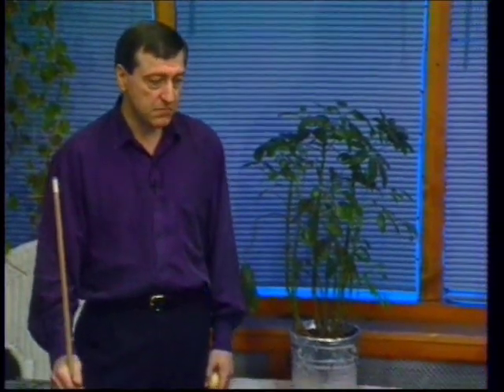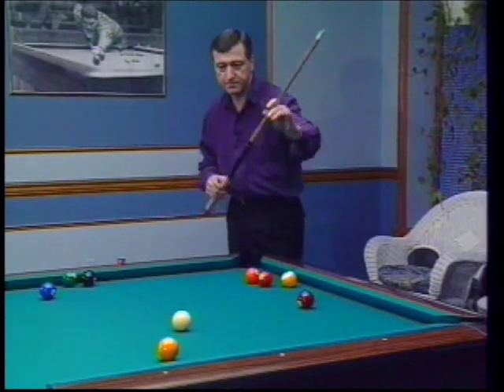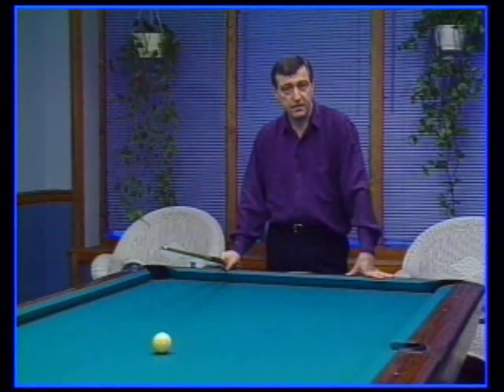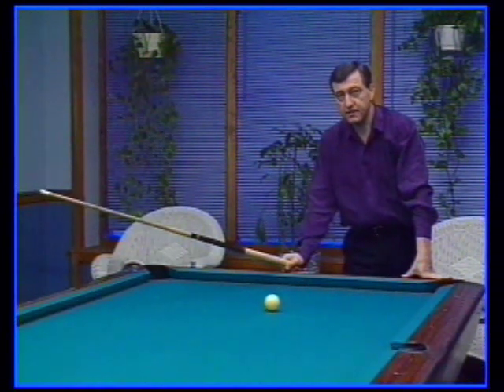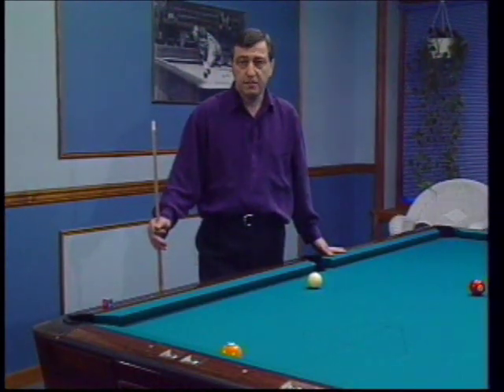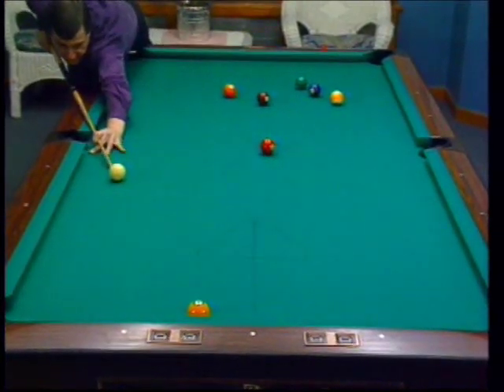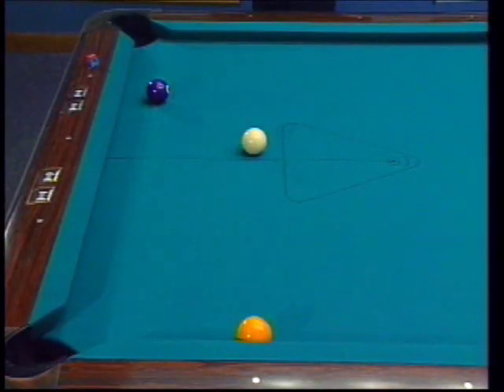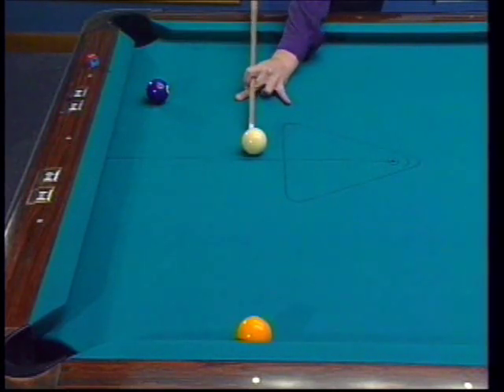Pat Fleming's The Creative Edge - Part 1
A CLASSIC now on YouTube!!

From Pat Fleming's DVD - The Creative Edge - Here are two clips dealing with safety play in 9-Ball. The safety draw is extremely accurate and the double-kiss safety is rarely seen - but once mastered provides the player with a formidable weapon in 9-ball and one-pocket play.

You can watch over 250 Accu-Stats Arena matches from the 2018 and 2019 INTL 9-BALL OPEN and 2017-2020 Derby City Classic, as well as other Accu-Stats Invitationals on Accu-Stats Vimeo Subscription service